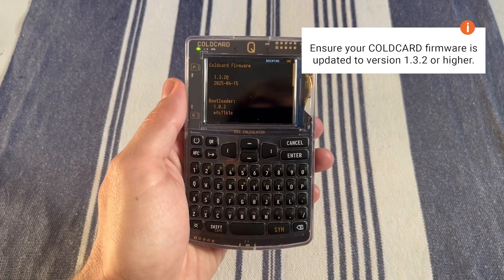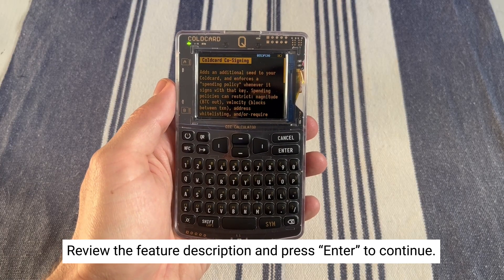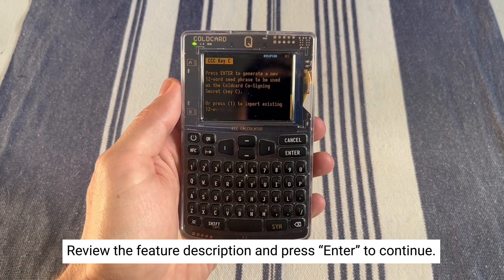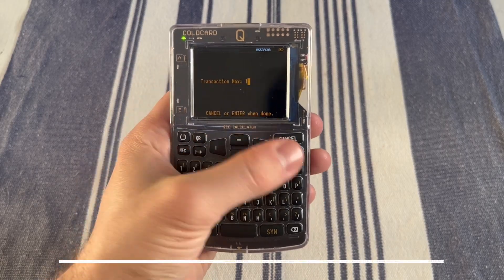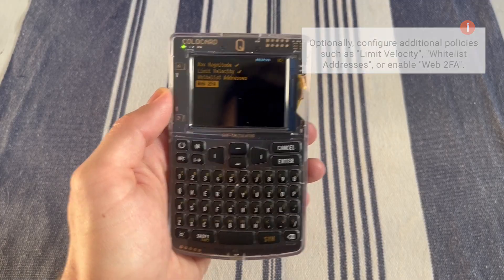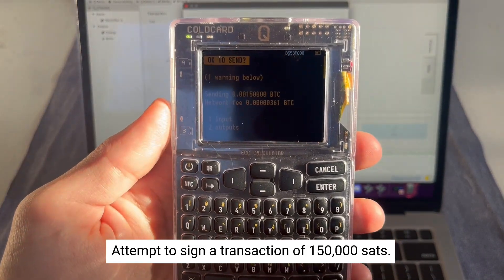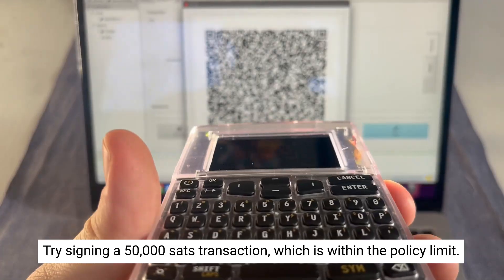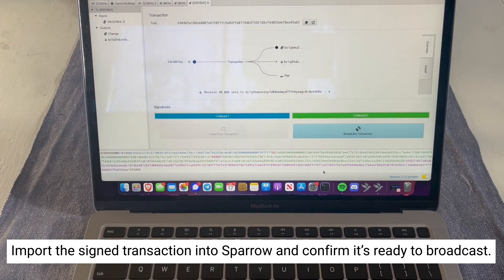COLDCARD Co-Sign (CCC)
In this tutorial, we demonstrate how to use the COLDCARD Co-Sign function on the Coldcard Q.